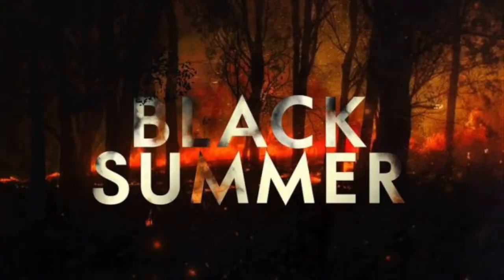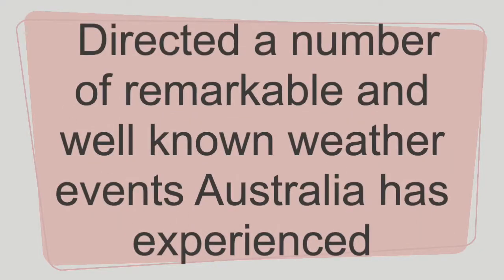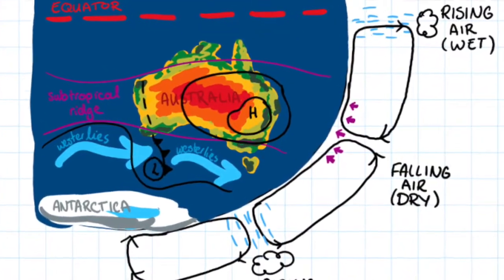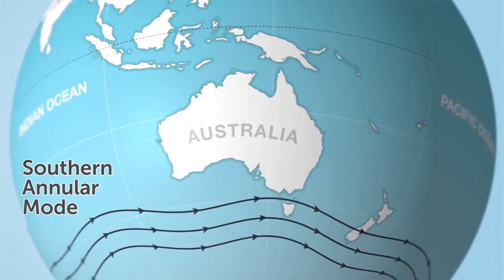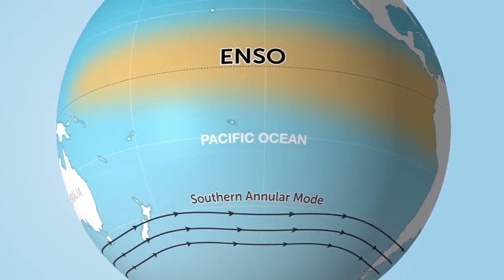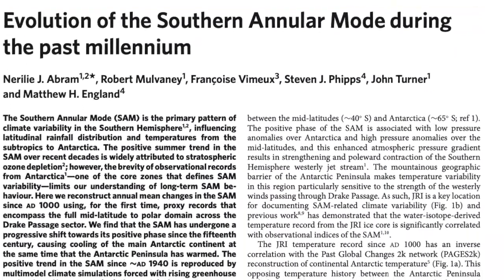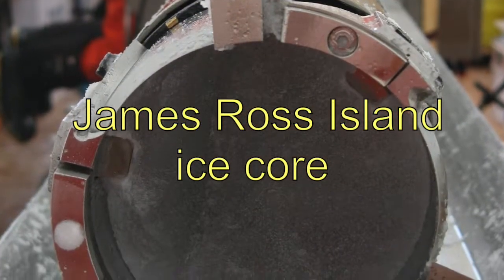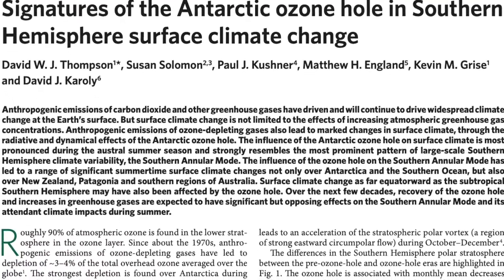The Southern Annular Mode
At the University of New South Wales (UNSW), Sydney, we teach the third-year course, GEOS3761 Environmental Change. For the final assessment, the students have to create a 3-minute movie on a research article of their choosing. Sarah has kindly agreed to share her fantastic movie on the Southern Annular Mode. Huge thanks Sarah!

Description: The Southern Annular Mode has driven a number of remarkable and well-known weather events in Australia. It influences rainfall and temperature across the Southern Hemisphere including the countries of Australia and New Zealand, particularly having a strong influence on Antarctica. The SAM is a measure of the strength of the westerly winds that circulate the Antarctic continent, measured as an index; neutral, positive or negative. The 2014 research study by Abram and her colleagues found that in recent decades there has been a trend towards the positive phase of the Southern Annular Mode, meaning the westerly winds have been moving south and increasing in strength. The paper noticed the brief observational records from Antarctica and went about tracking the past behaviour of the SAM using numerous proxies such as ice cores. They produced a reconstruction of the annual mean changes in the SAM, finding that the long-term average index is now at its’ highest level for this timespan. This trend to a positive SAM is attributed to the ozone depletion, as well as, increased greenhouse gas levels driving climate change. If this trend continues it could further compromise the stability of the ice shelves over the Antarctic Peninsula, leading to glacier and ice sheet recession. It could cause less rainfall over southern and eastern Australia, resulting in dry, drought conditions and reduce water availability in the regions. Additionally, impacts extend to the ocean, reducing the ability of the ocean to suck up and store atmospheric carbon dioxide. The knowledge of the behaviour of the SAM and interaction with other climate drivers is important in allowing us to anticipate the climate for the future. It is only from awareness of past changes in the SAM that will enlighten us on how it impacts the environment and what it is we will face in the future.

References:
Nerilie J. Abram, Robert Mulvaney, Françoise Vimeux, Steven J. Phipps, John Turner & Matthew H. England 2014, ‘Evolution of the Southern Annular Mode during the past millennium’, Nature Climate Change, vol. 4, no. 7, pp. 564–569.
Thompson, D. W. J. et al. Signatures of the Antarctic ozone hole in Southern Hemisphere surface climate change. Nat. Geosci. 4, 741–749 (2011).

Images and videos sourced from:
Bom.gov.au. 2020. Accessed 9th July 2020. Bom.gov.au. 2020. Accessed 9th July 2020.